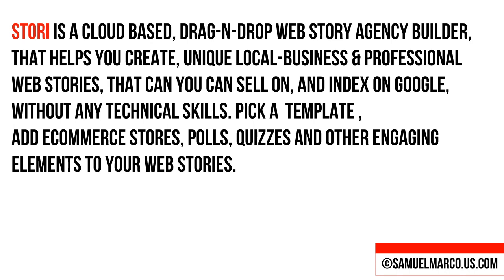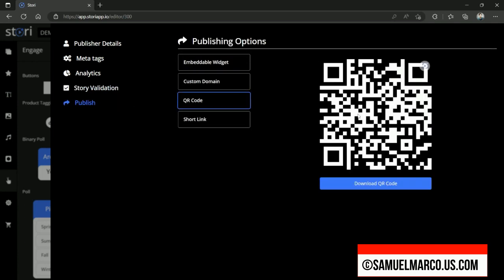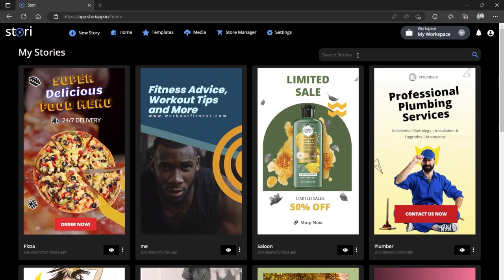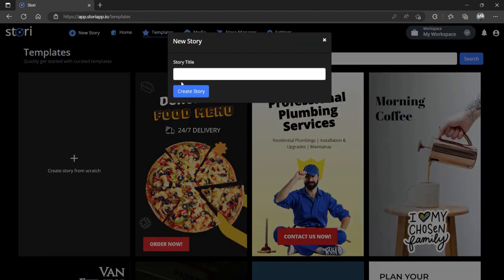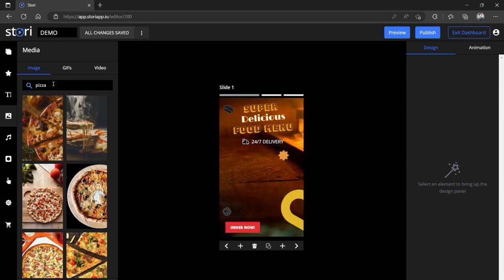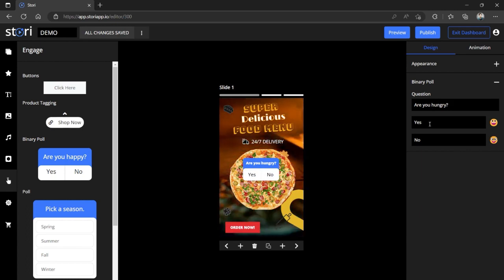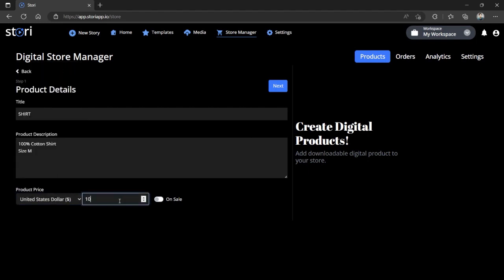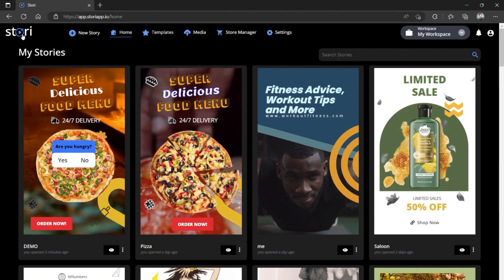Stori Review & Bonus Offer - Watch Stori Review & Get NoWhere To Be Found Bonuses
This video is about Stori Review not only about Stori App, you will also learn more about Stori Demo, Stori OTO, Stori Bonus.
Simply Put, Stori is a Drag-N-Drop Web Story Agency Builder That Helps You Create Unique Local-Business & Professional Web Stories That Can You Can Sell and Collect Payments on and Index on Google Without Any Technical Skills.

If you are looking for Stori, you are also looking for Stori Review and Stori Demo. Want to know more you can read my full Stori Review and pick it up with my bonuses. If you follow the link above you will able to check out my full written Stori review & bonuses, and get more information about the Stori app.

Have you found my YouTube video regarding Stori useful?